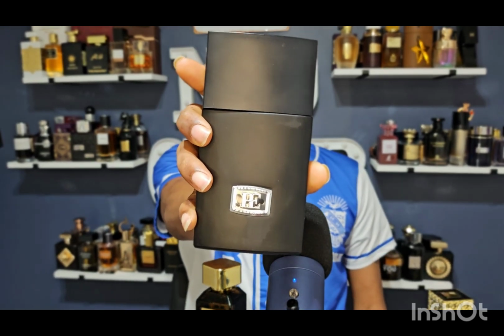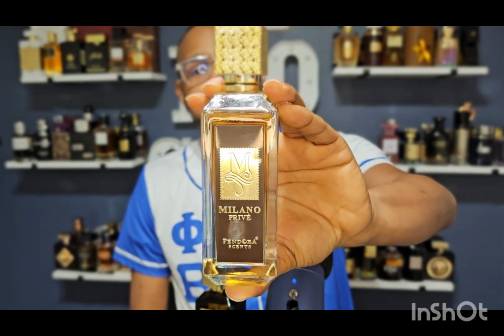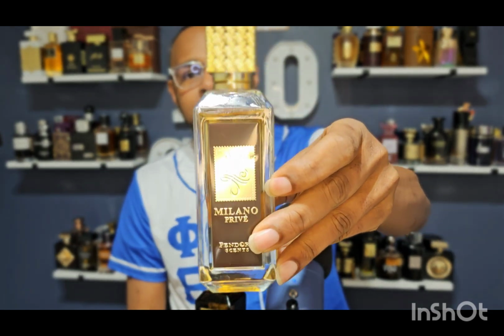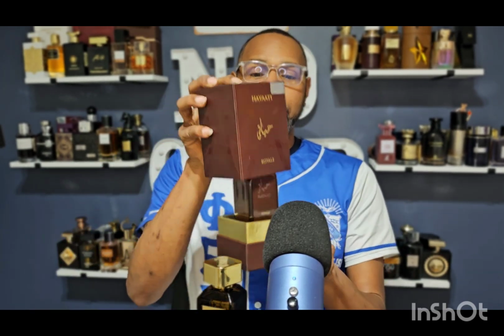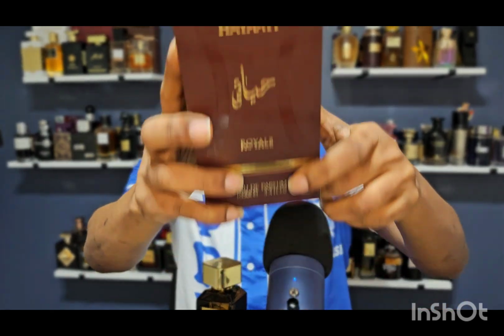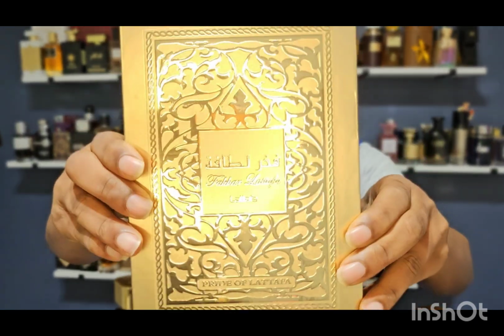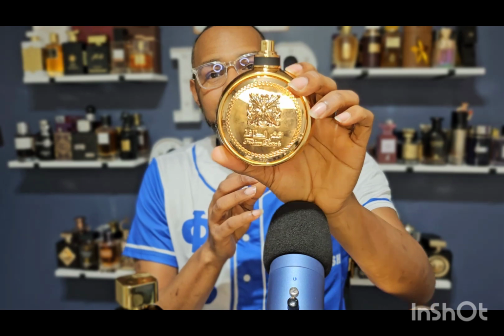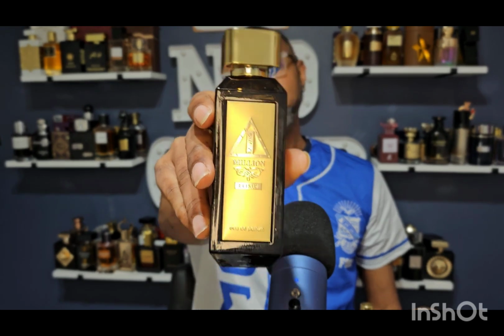Watch Before you Spend $ on the One Million line-up! Best Clone Alternatives... NoCap 🚫🧢